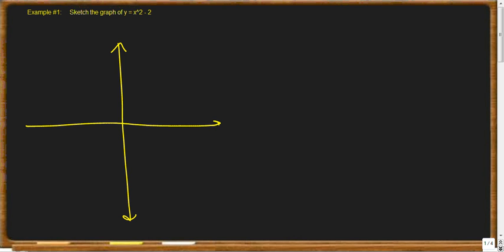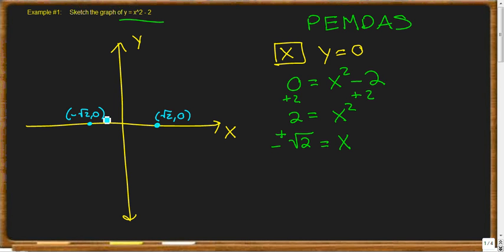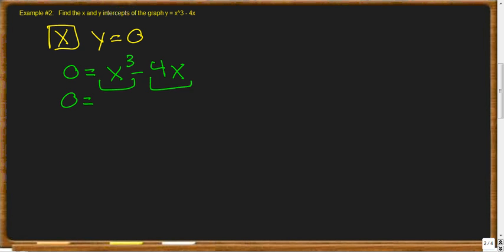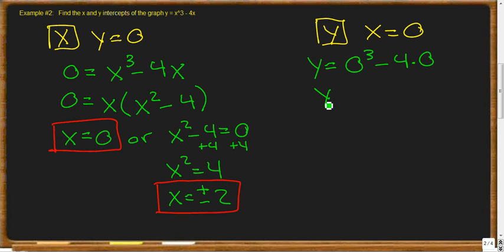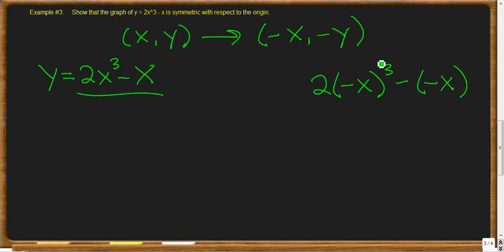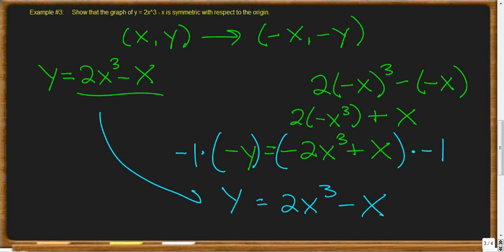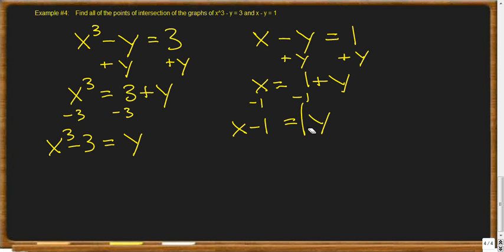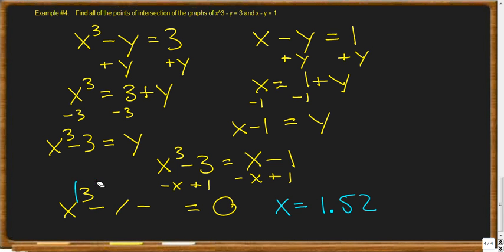Graphs and Models Example Problems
How to find x and y intercepts. How to prove origin symmetry. How to find points of intersection.